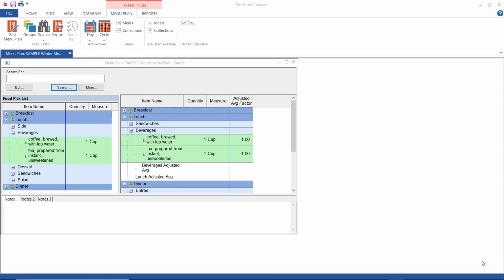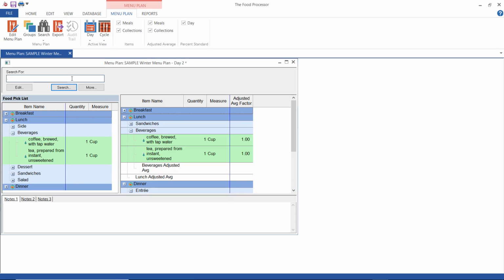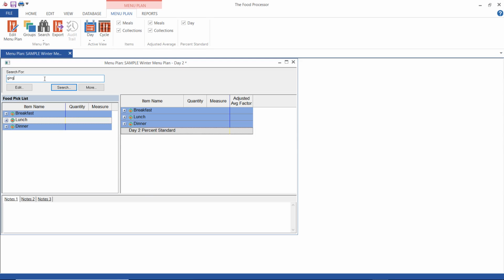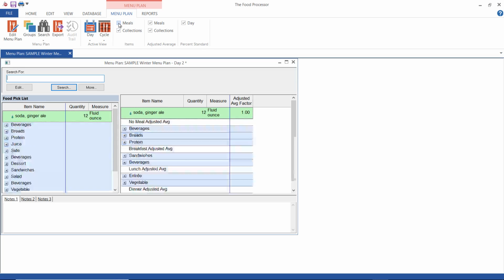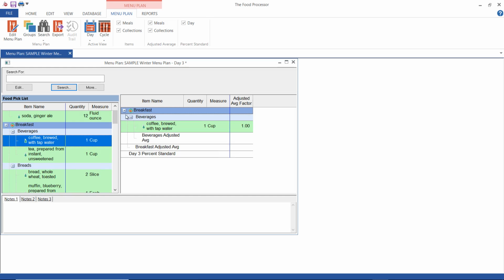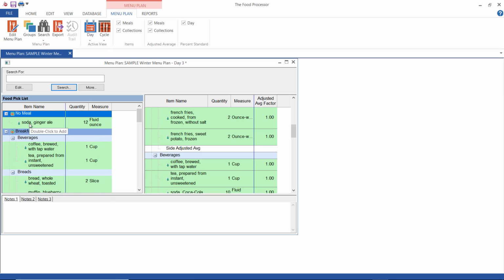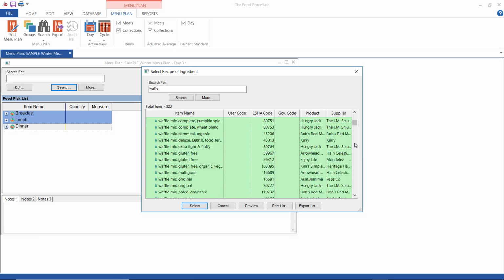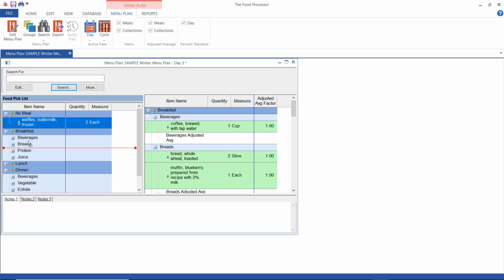Food Processor Menu Plan 2: The Food Pick List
This tutorial discusses how to use the Food Pick List. This is the second in a series.